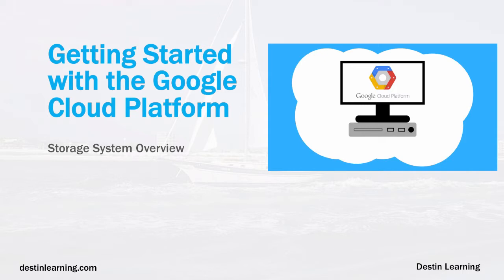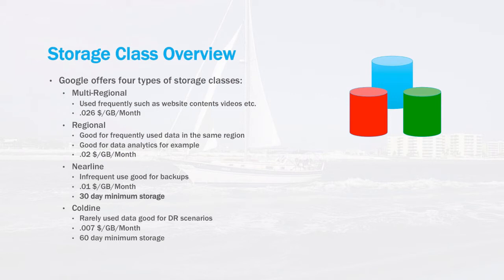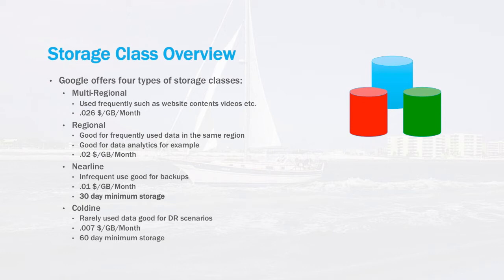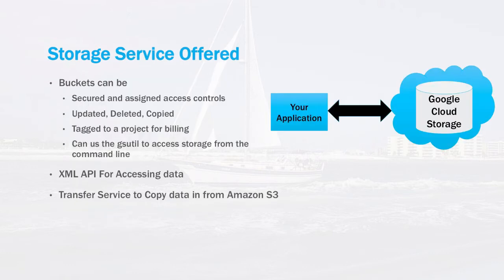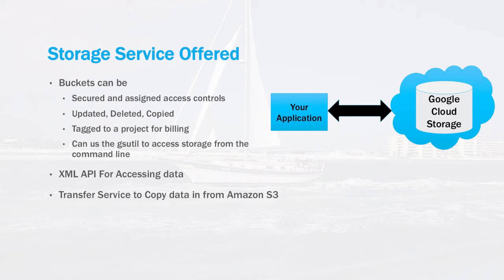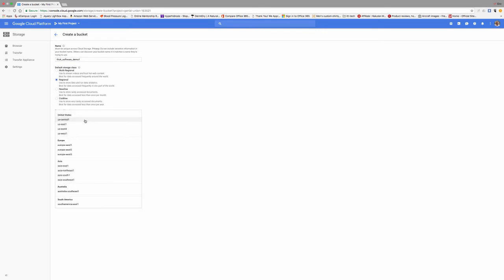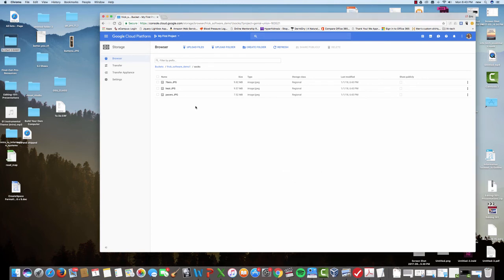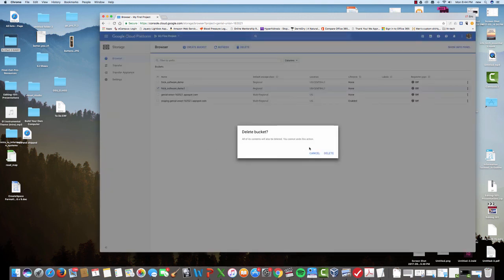Overview of the Storage Services on the Google Cloud Platform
▬▬▬▬▬▬▬▬▬▬▬▬▬▬▬▬▬▬▬▬▬▬▬▬▬▬▬ In this video I will give you a short overview of the Storage Services on the Google Cloud Platform and how to quickly set up a storage bucket. this video is part of a class, Introduction to the Google Cloud Platform.  You can get free access to this class here: